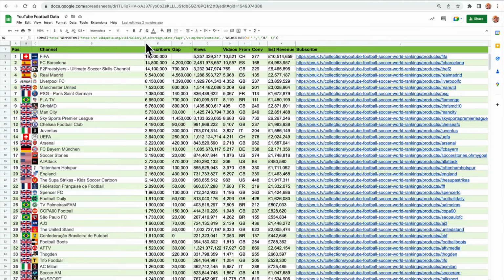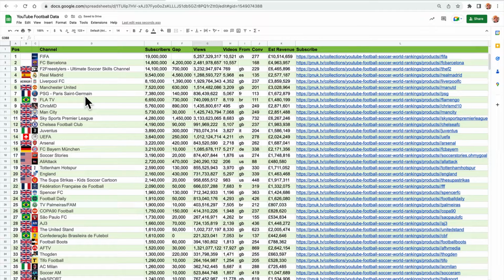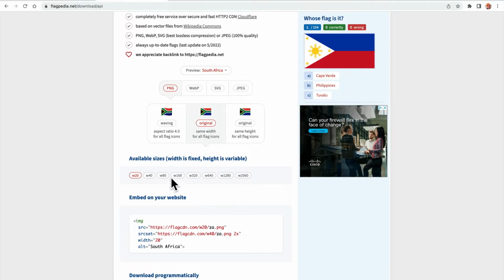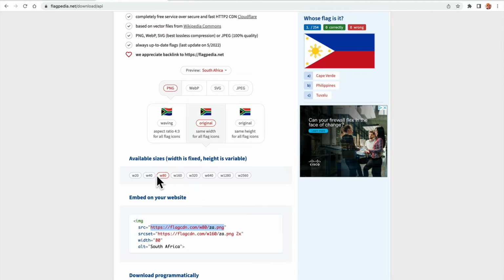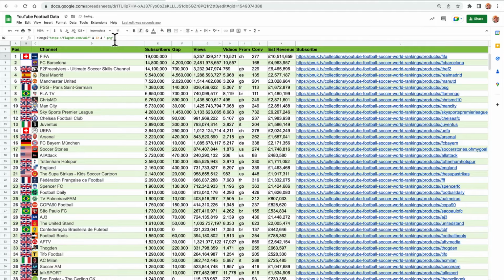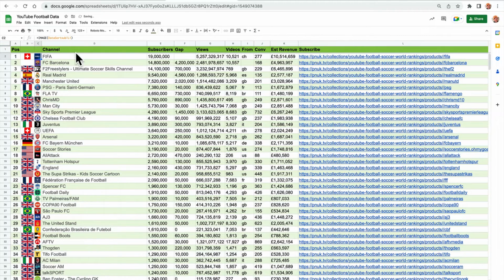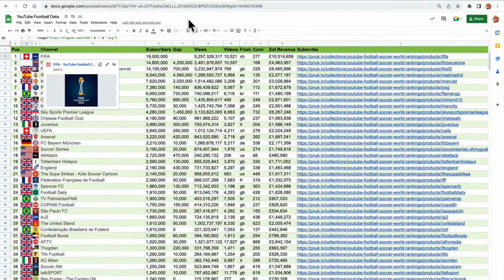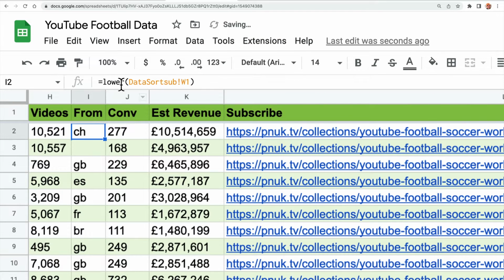Simple Way To Add Flags To Google Sheets Dynamically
Here's the code I used

► Useful?